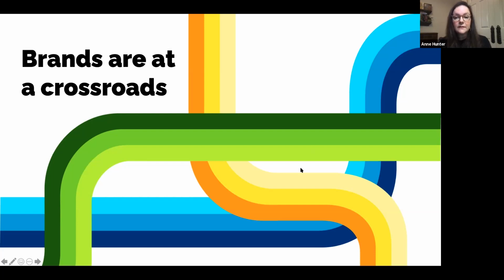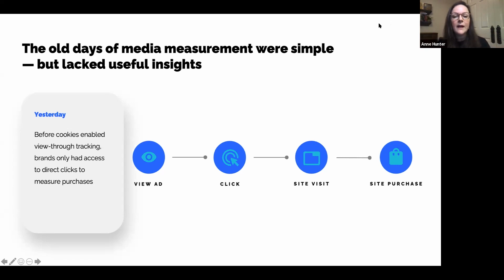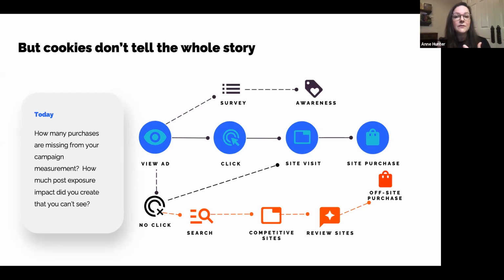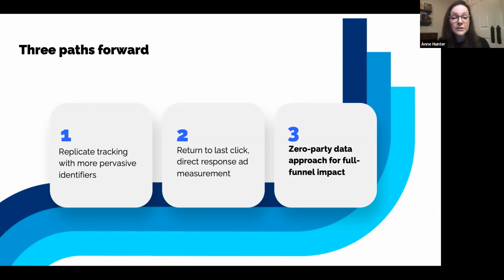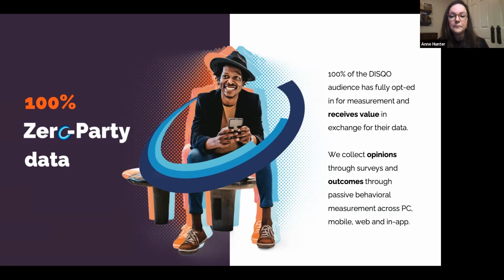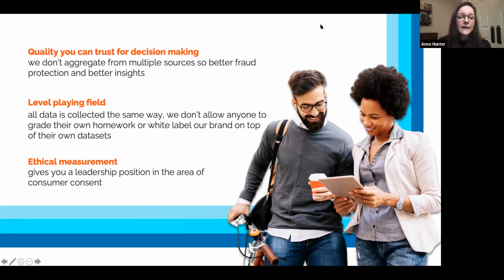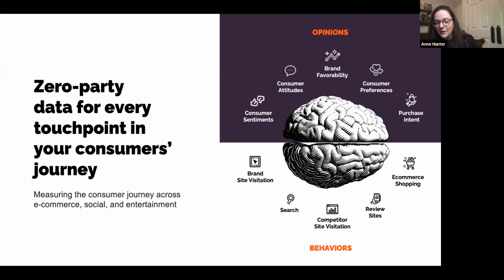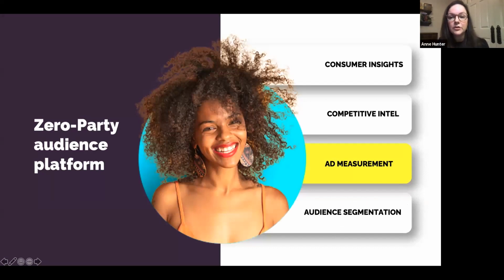Brand Academy: The Zero-Party Path to Full Funnel Ad Impact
Brands are at a crossroads. Consumers have little desire to be tracked unwillingly as they traverse the media landscape and the tools for ad measurement are quickly degrading — from cookies, to mobile IDs to IP addresses. How can brands use advertising to grow when their connection to ad impact is rapidly fragmenting? Learn how zero-party based ad measurement can get brands back on the right path with consumers and drive brand and sales lift to deliver full-funnel impact, across every media silo.

Speaker: Anne Hunter, VP, Product Marketing, DISQO